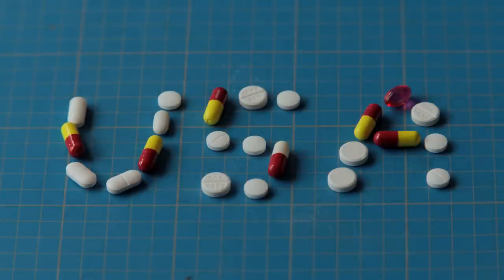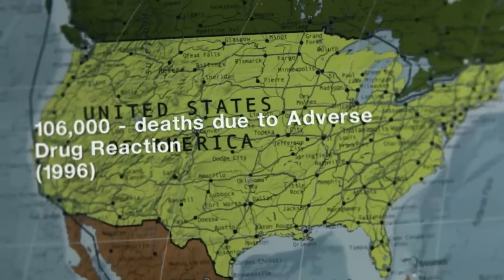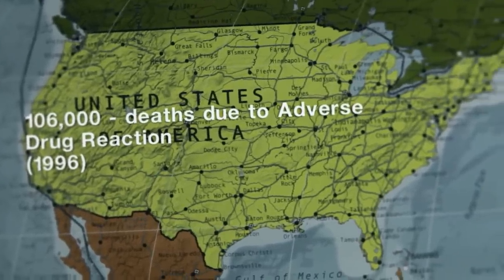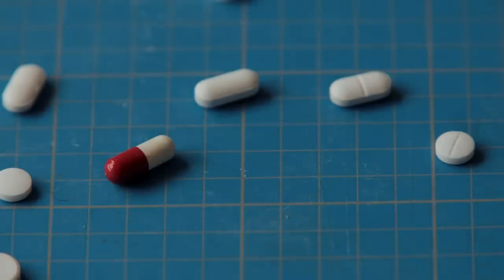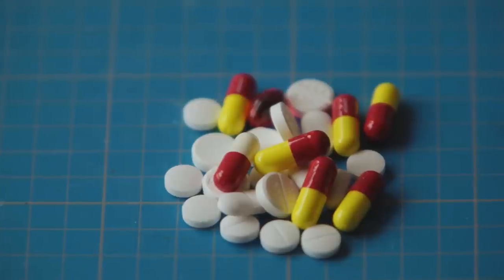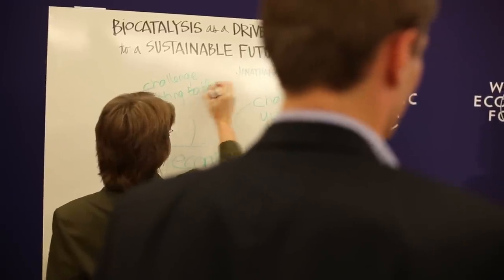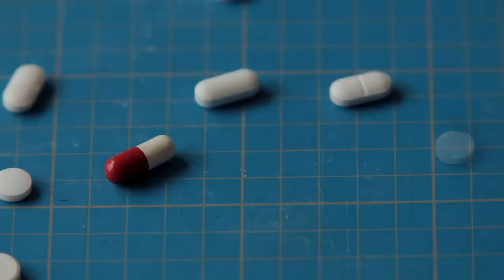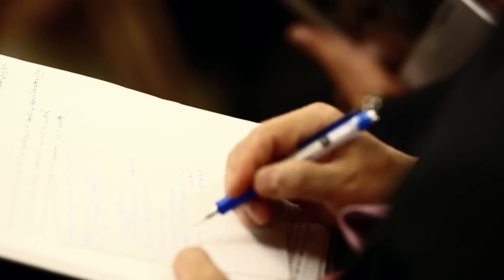Ideas @Davos | Jonathan Dordick | Biocatalysis for a Sustainable Future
Adverse drug interactions is among the 5 most prominent causes of the death in the USA. Animal testing appears to be ineffective. How do we develop safer, healthier drugs?